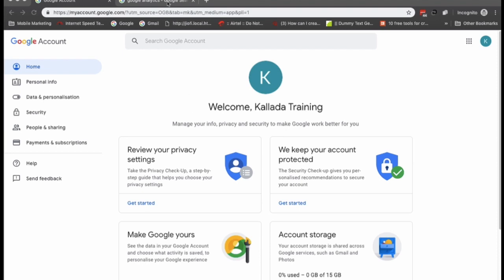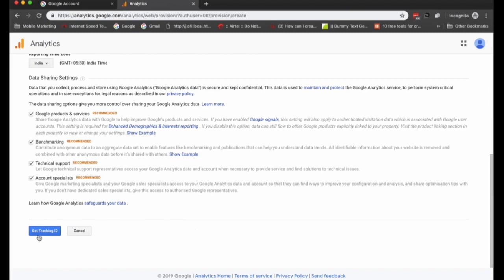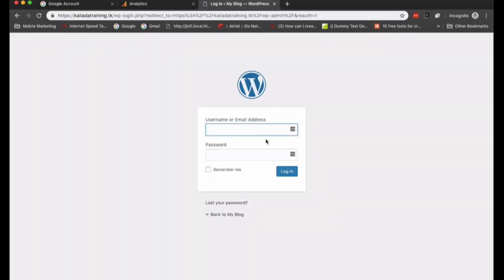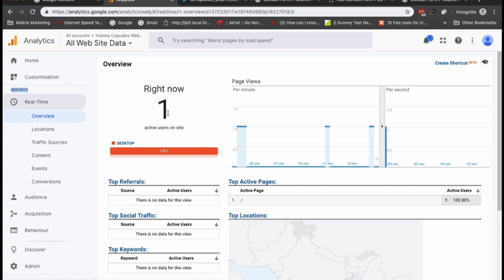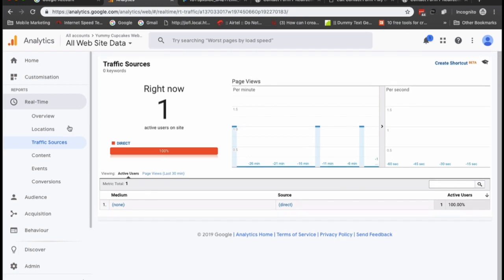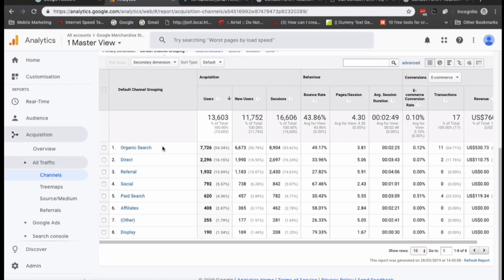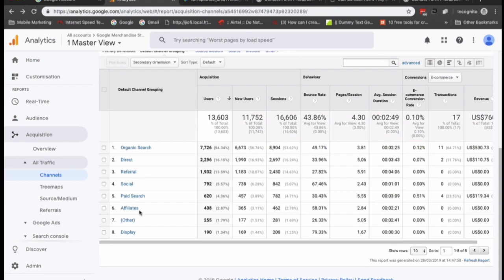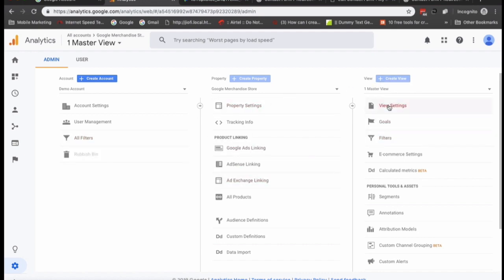Wordpress Integeration And Analytics Basics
In this tutorial, I will show you how to connect Google Site Kt to your WordPress websites.

This is by far the best way to add Google Analytics to your sites and merges in all Google services.

It's the best thing since sliced bread for WordPress users. really!